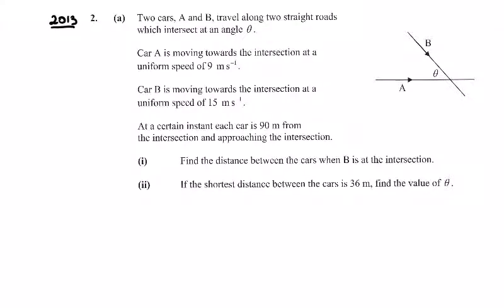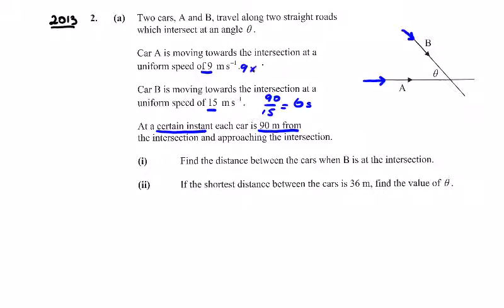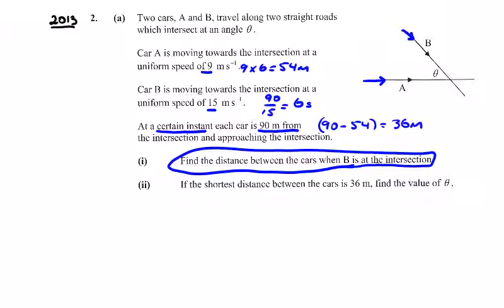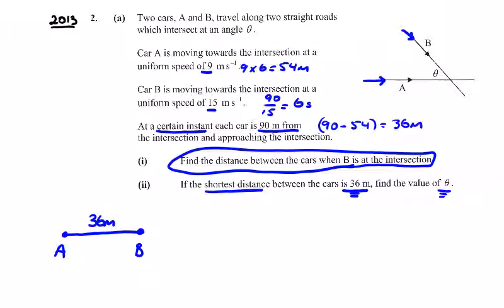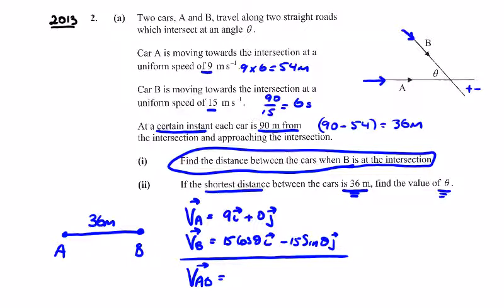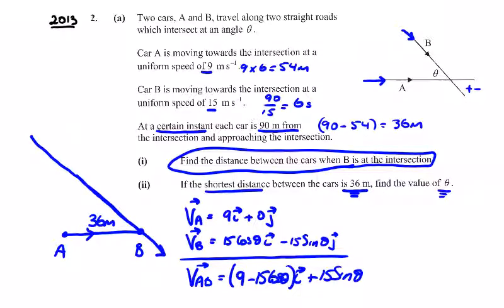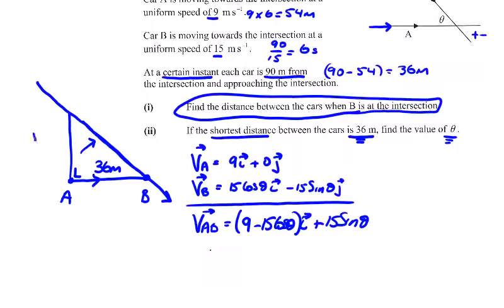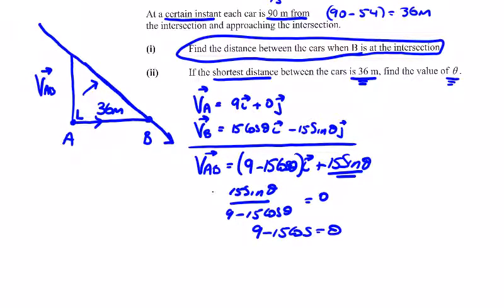2013 Relative Velocity Q2a